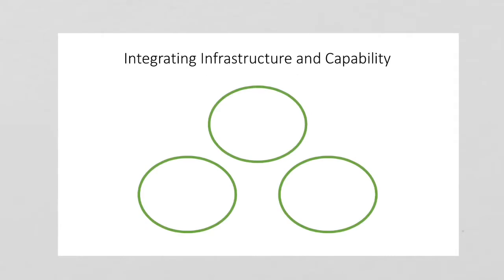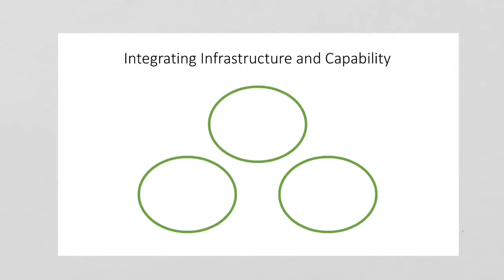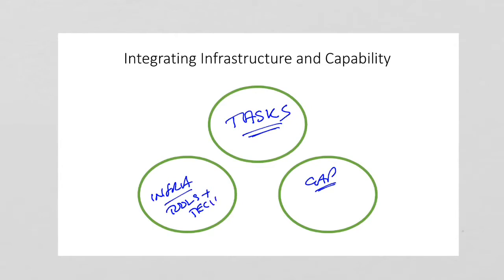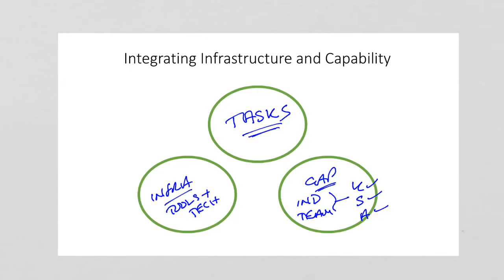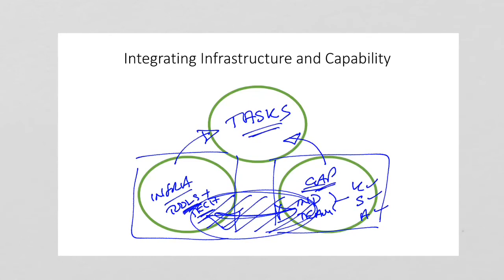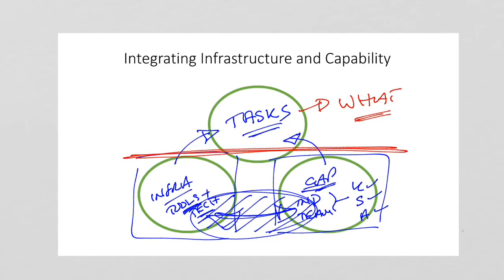Integrated Infrastructure & Capability